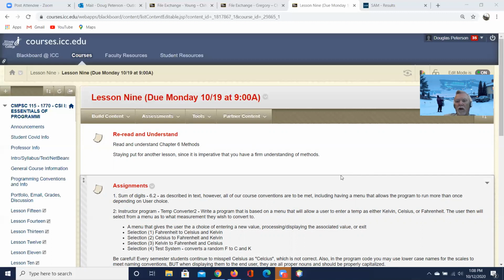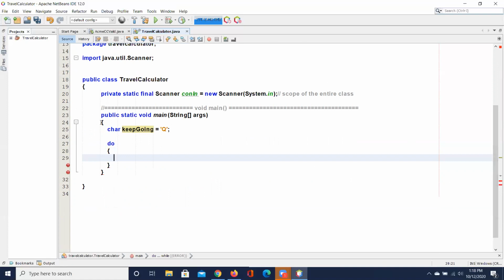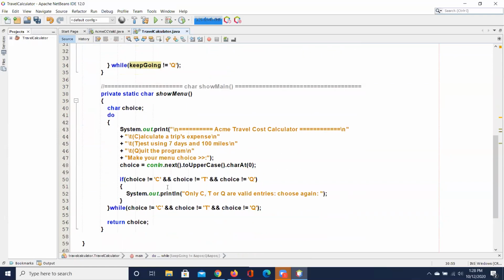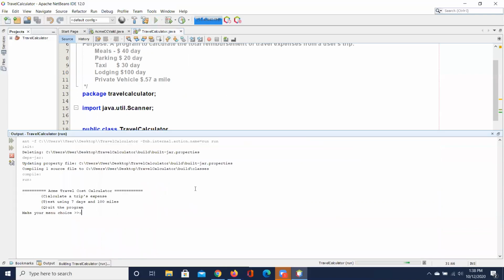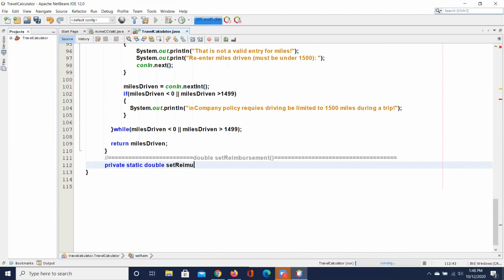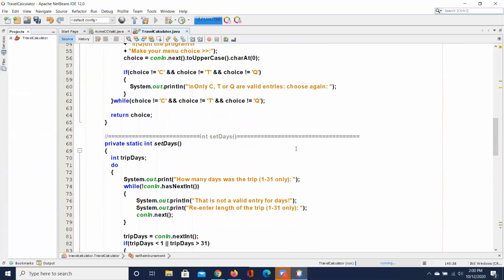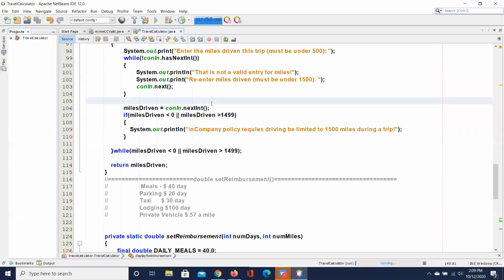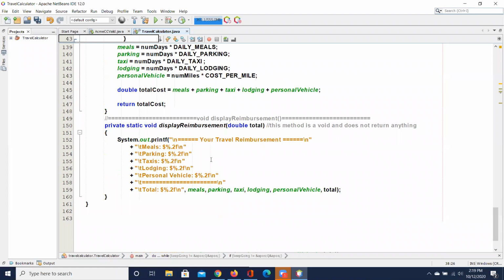CMPSC115-1770 Lesson 9 - Methods and program for Travel Reimbursement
Lesson 9 on Java methods and a sample program